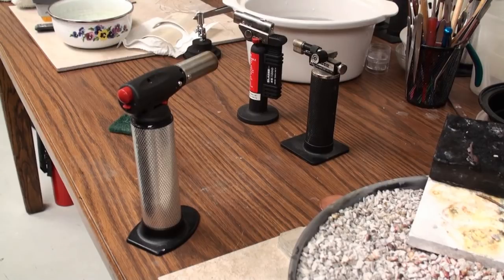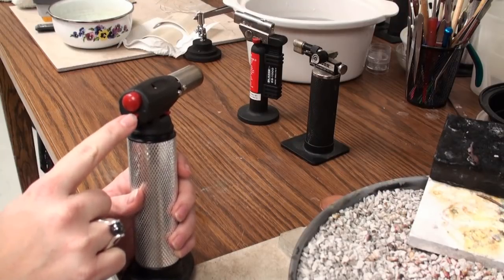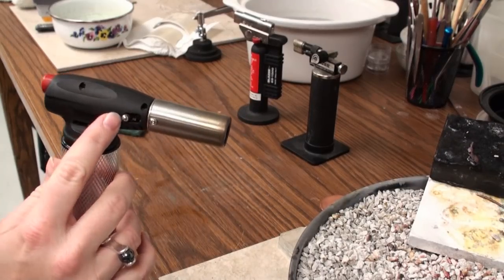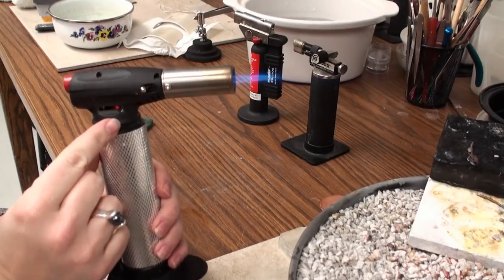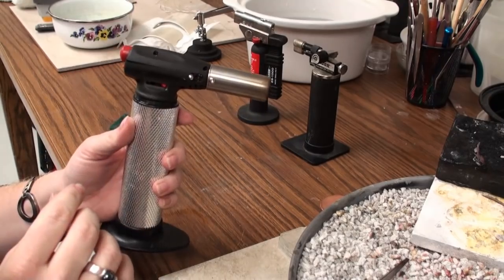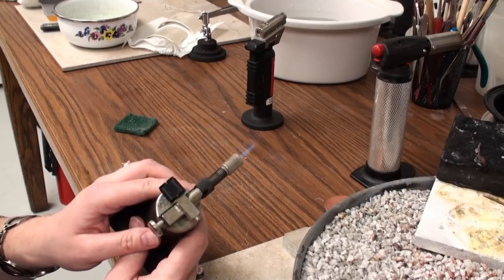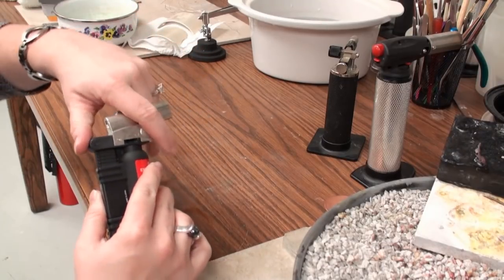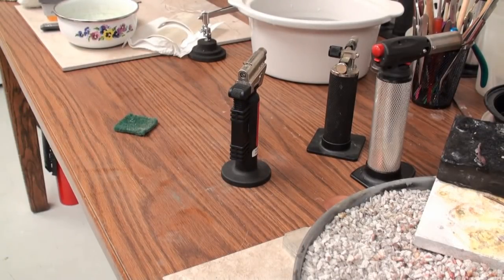Tool Time Tuesday - Using a Butane Torch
Jewelry Artist and Teacher, Melissa Muir, demonstrates how to start and adjust 3 different types of butane torches.